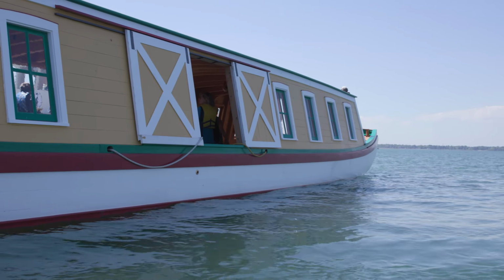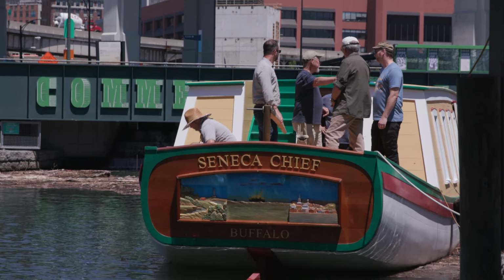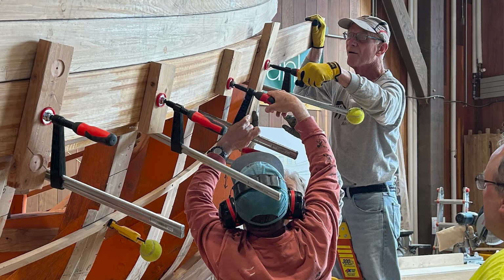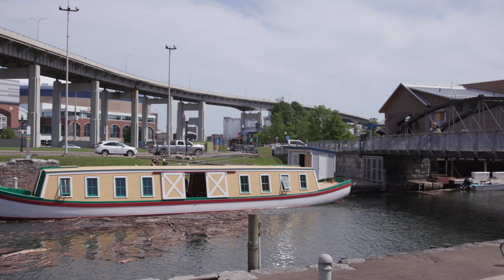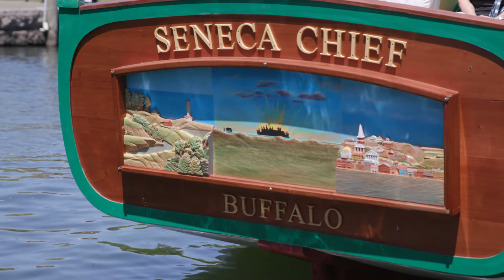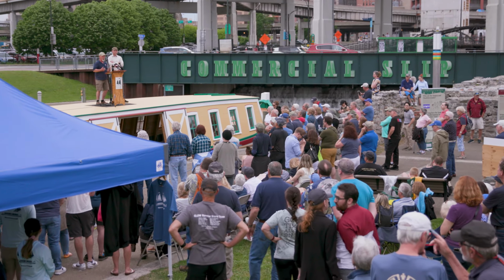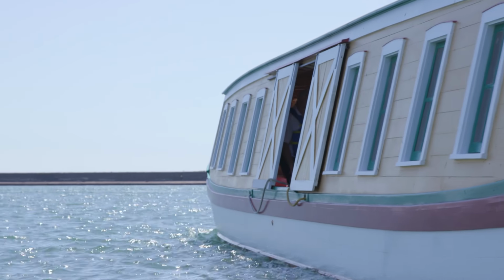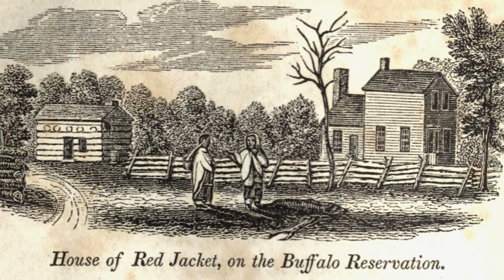The Seneca Chief Sets Sail Again — 200 Years Later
On October 26, 1825, the Erie Canal was completed. Governor DeWitt Clinton and other dignitaries led a flotilla from Buffalo to New York City on a canal line boat called the “Seneca Chief” to celebrate the occasion. A cannon was fired, setting off a relay of cannons along the canal route, signalling the start of the event. The second boat in the flotilla was “Noah’s Ark,” which housed pairs of animals found in western New York along with two Seneca Boys in their traditional regalia. The procession stopped at cities along the way to deliver speeches. Ten days later upon arrival at New York's harbor, Clinton ceremoniously poured Lake Erie water into the Atlantic Ocean to symbolize the “wedding of the waters.”

By 1825, many people of the Haudenosaunee Confederacy had been displaced by settler colonization. In 1784, the United States and New York State used treaties to punish the Haudenosaunee for their roles in the American Revolution. Between 1785 and 1792, the Haudenosaunee who remained in New York faced overwhelming pressure to give up their lands. The Erie Canal was constructed through this land following the Revolution and the War of 1812.

Now, a replica of the Seneca Chief will embark on the same journey.

The Buffalo Maritime Center has constructed a full-sized replica of the Seneca Chief, with a goal to engage the community in learning traditional boat building skills, and to foster awareness of the Erie Canal’s lasting impact on the state and country. Hundreds of volunteers participated in the construction, which took place inside the Longshed at Canalside on Buffalo’s waterfront from October 2020 to June 2024.

In September 2025, the Buffalo Maritime Center crew will embark on a voyage to commemorate Gov. DeWitt Clinton’s journey, docking at 28 ports along the Erie Canal and Hudson River before reaching New York City. Through their educational programming, the Buffalo Maritime Center is working to broaden the Erie Canal’s narrative - highlighting not only the canal’s economic influence but also its cultural and environmental consequences.

Chapters:
Intro 0:00
Building the boat 2:33
The name 5:33
Bicentennial journey 7:15

Image credits:
Buffalo Maritime Center
Fenimore Museum, Cooperstown, NY
John Montague
New York State Archive